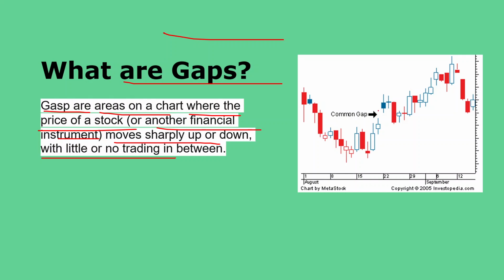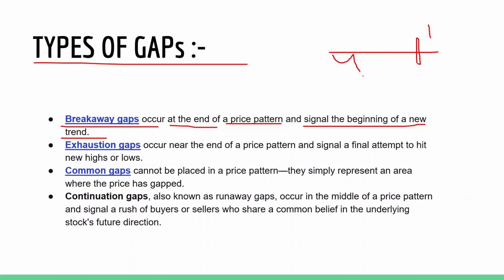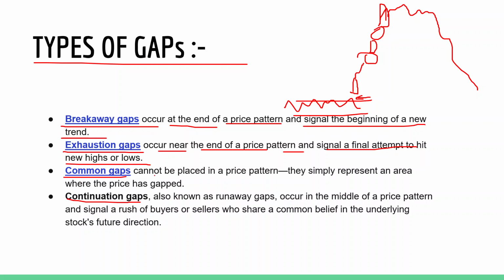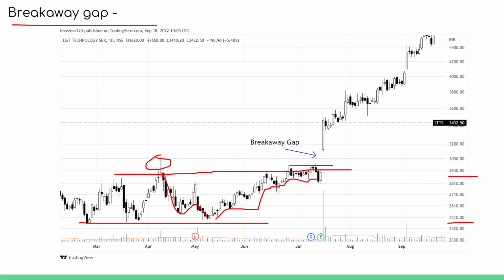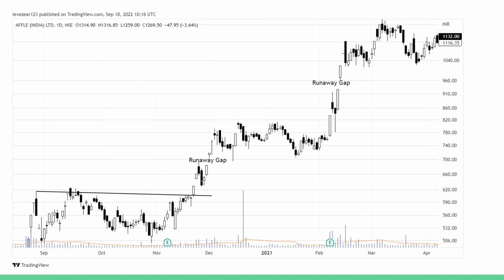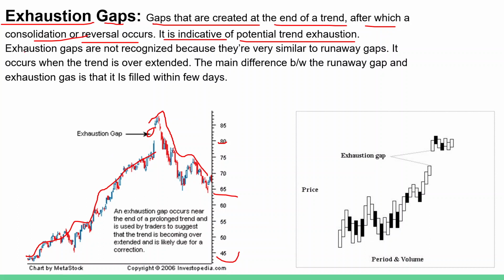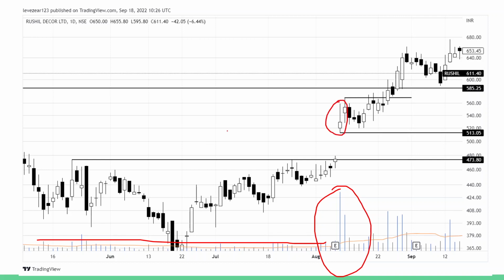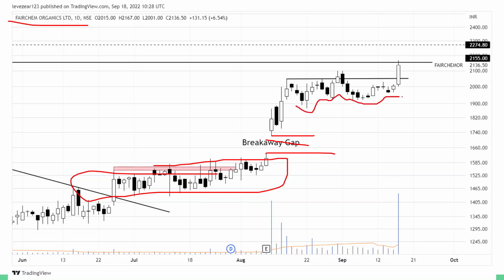What are Gaps? || Types of Gaps || Gap Trading Strategies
Hello everyone, in this video we'll learn about what are Gaps, Types of Gaps and how you can trade them.

The price is 2000 INR, Videos will be available for life time.